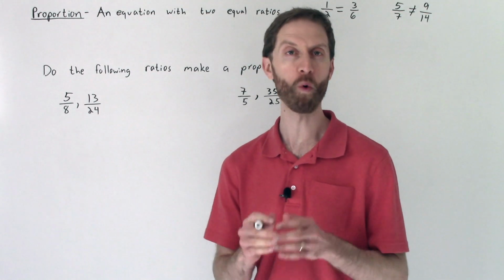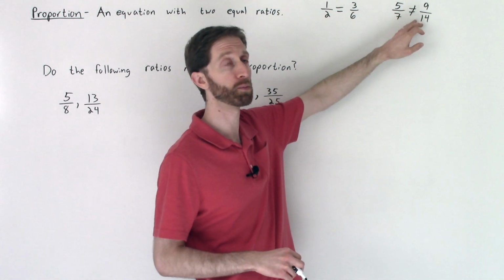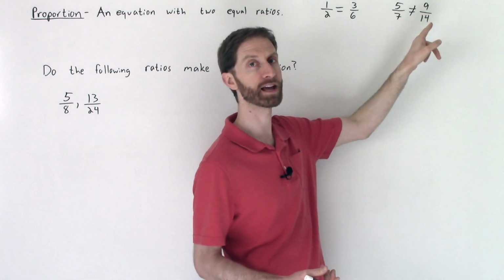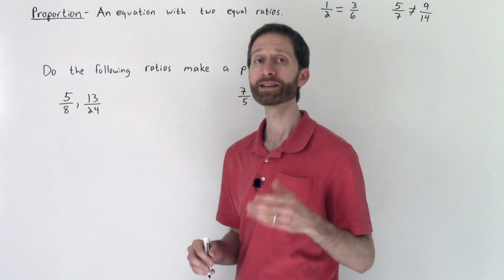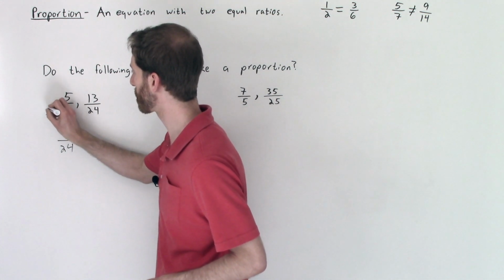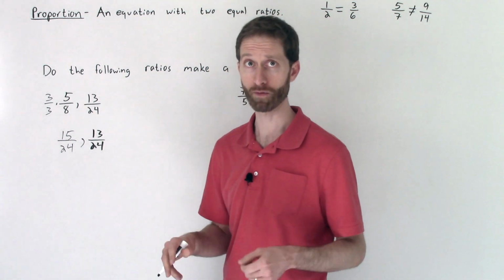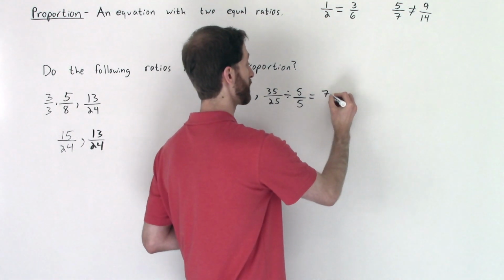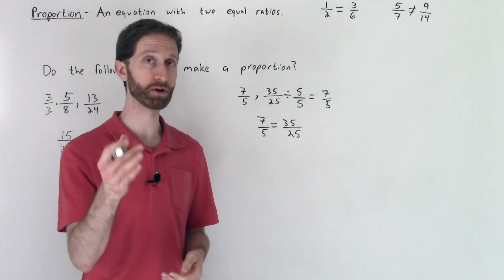3 3 Video 1 What are Proportions